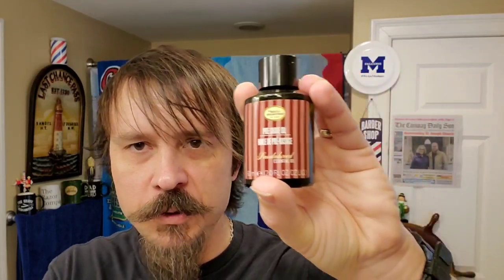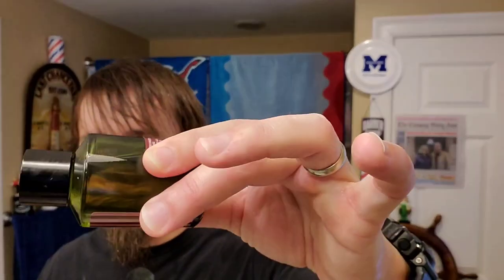Art Of Shaving Sandalwood Product Review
I did a video of me using Art Of Shaving products for the first time. I had my eye on this for like 2 years but the P&G ownership always scared me off.
Some of it was disappointing but overall I am happy with the shave.

Pre-Shave: Art Of Shaving Sandalwood Pre-Shave Oil
Soap: Art Of Shaving Sandalwood Cream
Post: Clubman Pinaud Special Reserve Splash
  Art Of Shaving Sandalwood Post Shave Balm
Razor: King C. Gillette
Blade: Treet
Brush: Art Of Shaving Synthetic